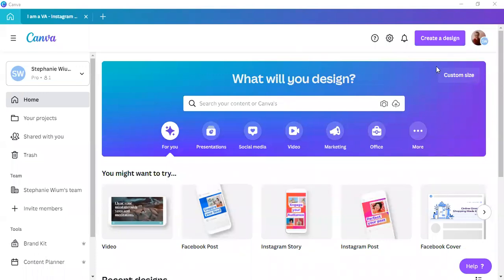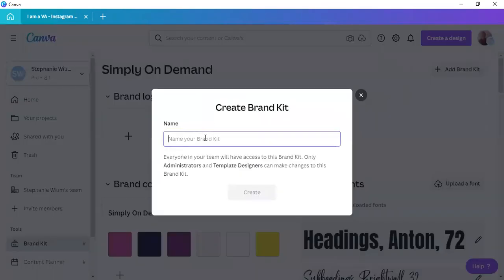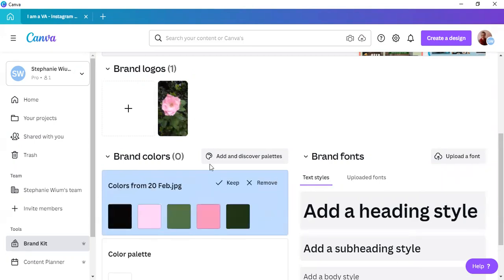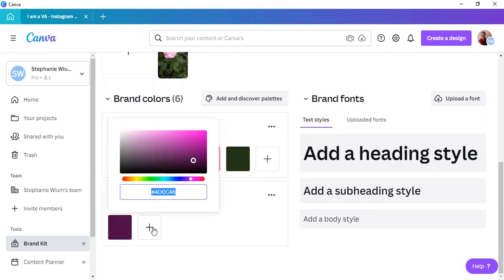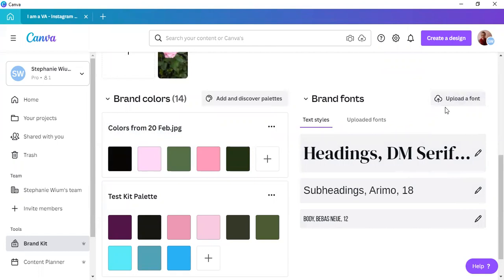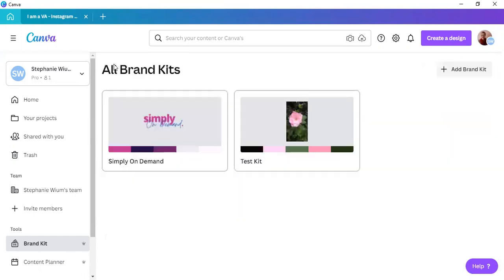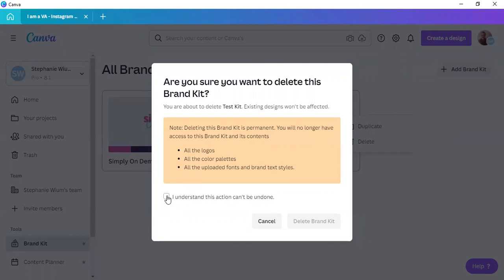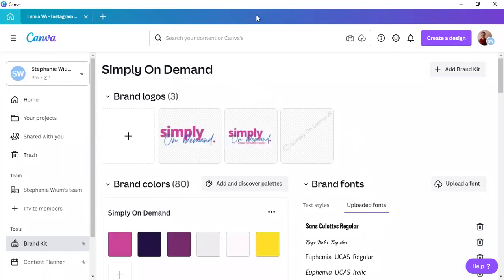Can I add more than one brand kit to Canva?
YES!

Watch this short video (6 minutes) to see how easy it is to add additional brand kits to Canva.

This is perfect if you're a Virtual Assistant or Social Media Manager who designs for your clients.

If you liked this video and you want to see more of my videos, as upload them, subscribe to my channel and ring the bell to get notified when a new video is uploaded.

Want to see something that I haven't done yet?